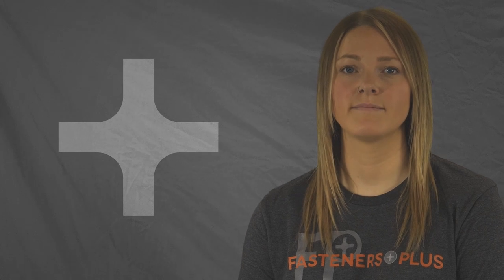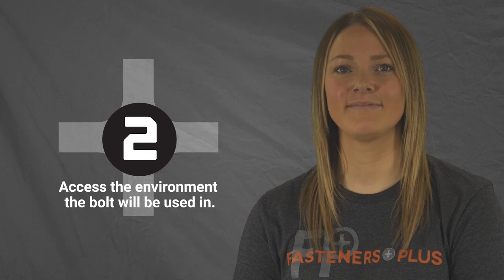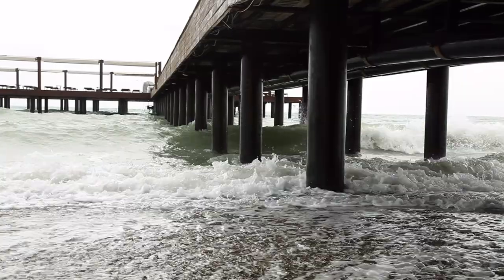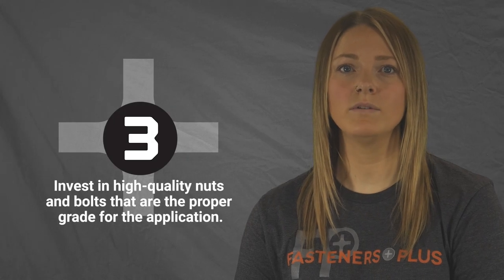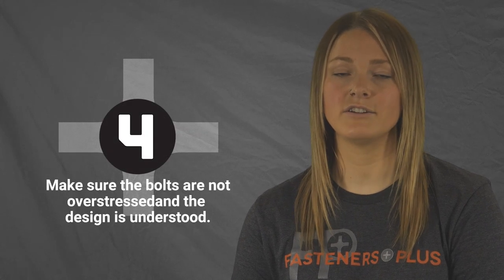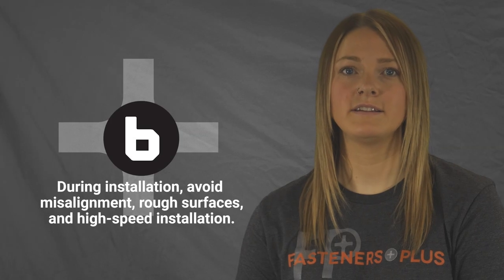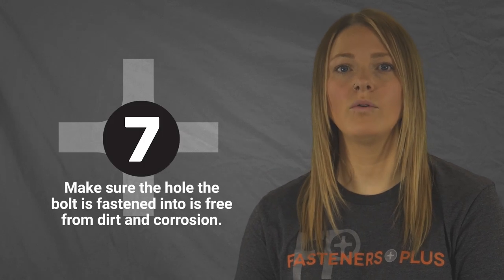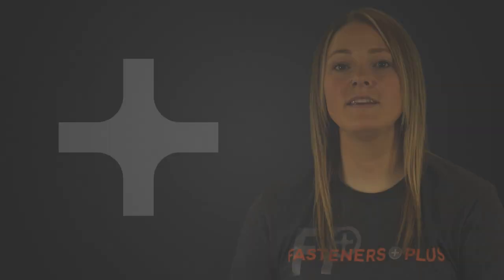Bolt Failure—Causes and How to Prevent It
Bolts are mechanical fasteners that pair with nuts to connect two or more parts. Continue watching to learn how bolts function, common causes of bolt failure, and tips to prevent bolt failure.

Fasteners Plus carries a variety of screws, connectors, anchors, nails, power tools, and more. Place your orders at FastenersPlus.com and our dedicated team will get quality products sent to you.

If you have any questions about fastener options, please do not hesitate to reach out to our Product Experts at or by email at .